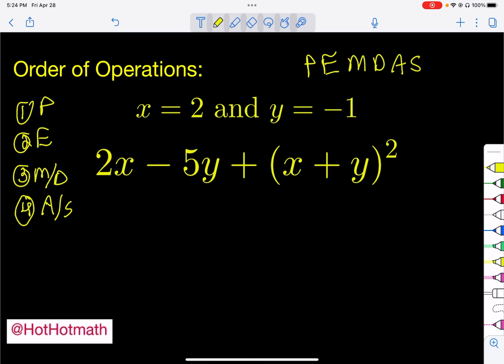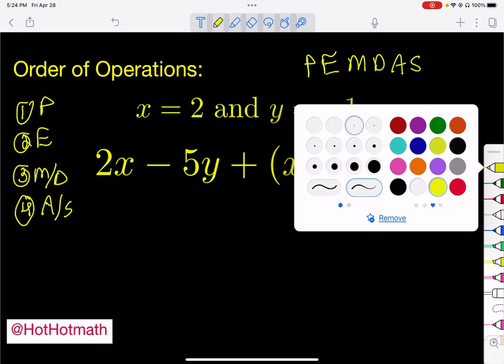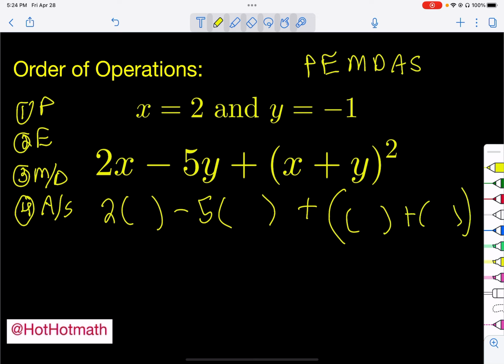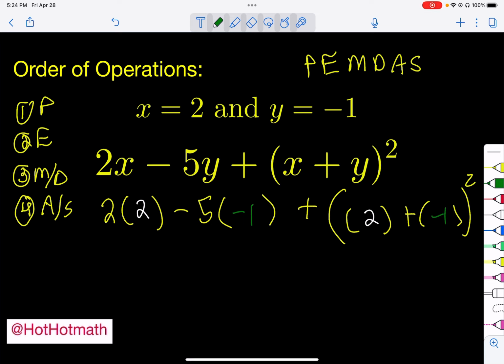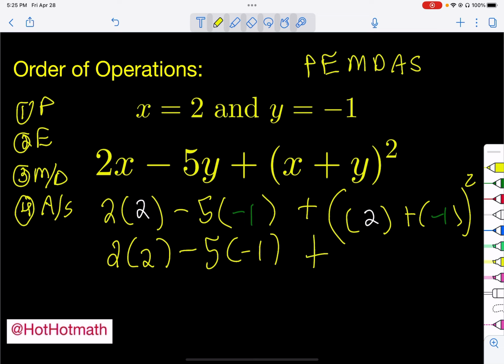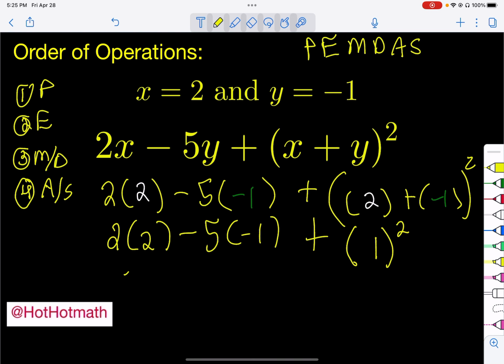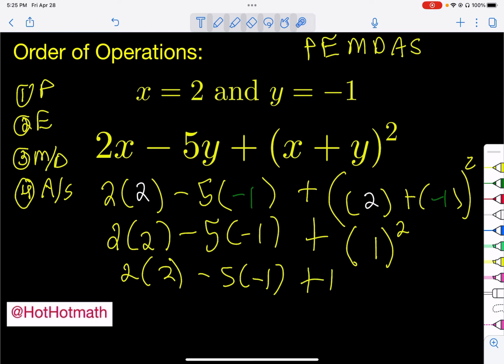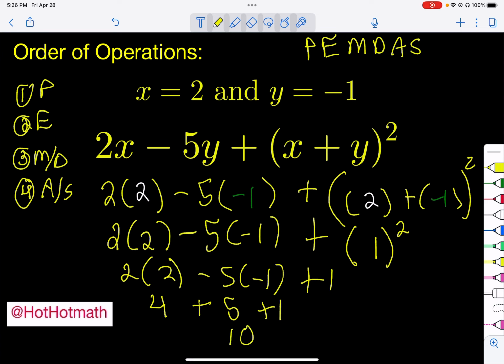How to Use Order of Operations in an Algebraic Expression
Using order of operations when substituting into an algebraic expression